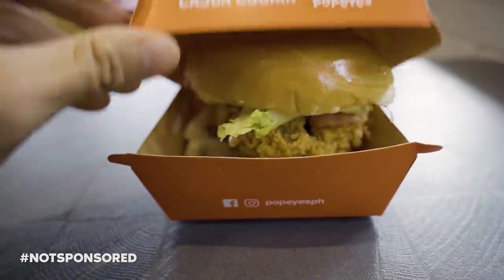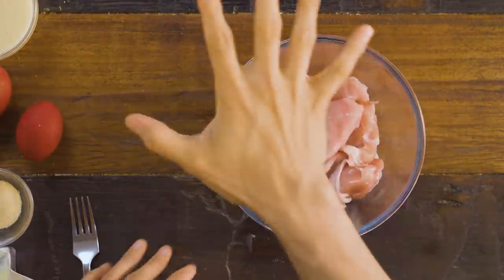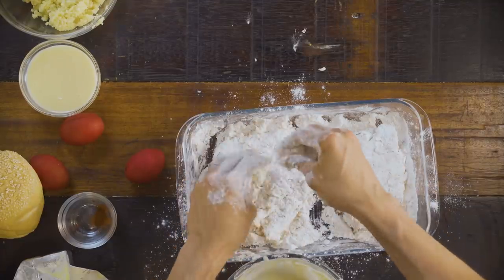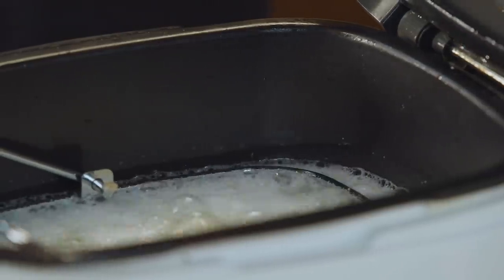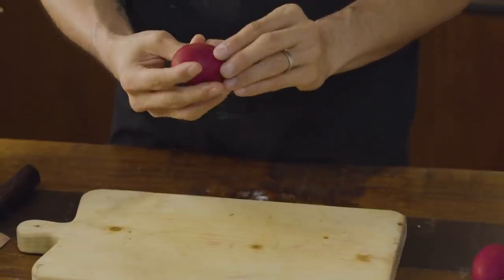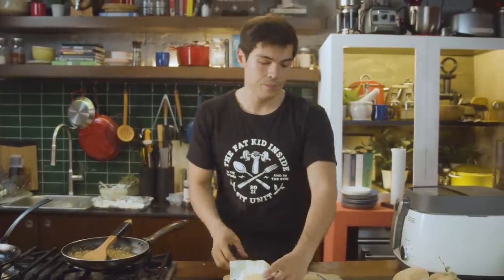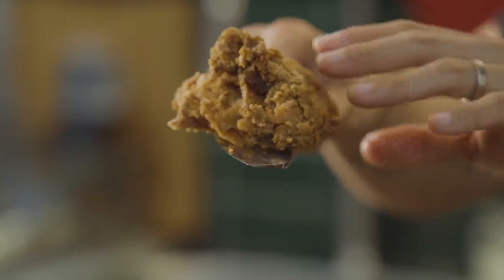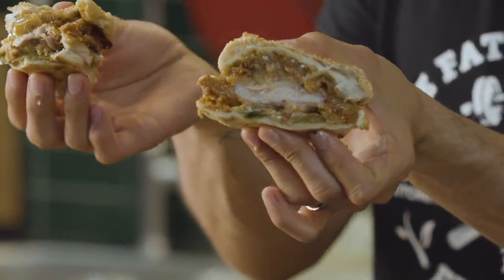Salted Egg Fried Chicken Sandwich (Better than Popeye's ??? )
Everybody's going crazy over the Popeye's Chicken Sandwich, but what if you can make something better at home?